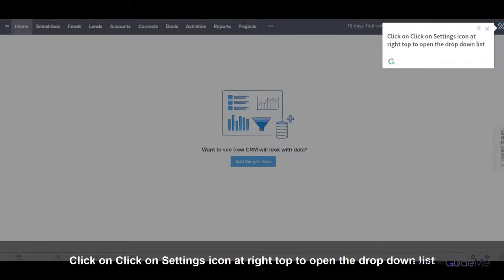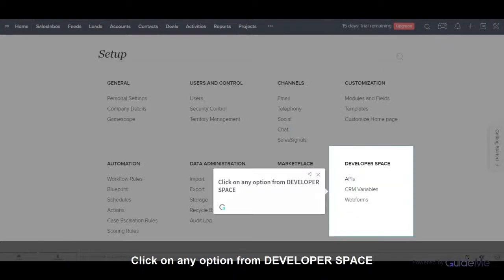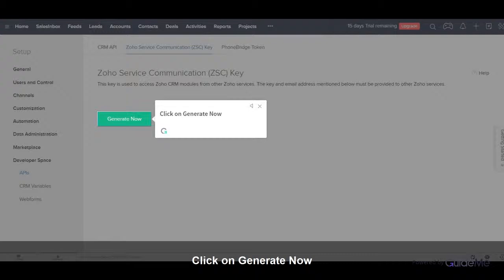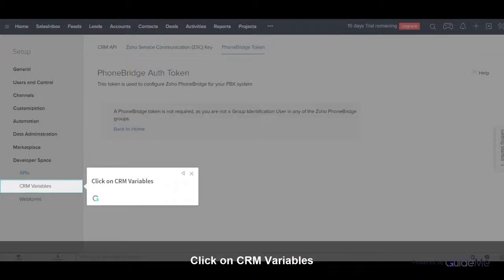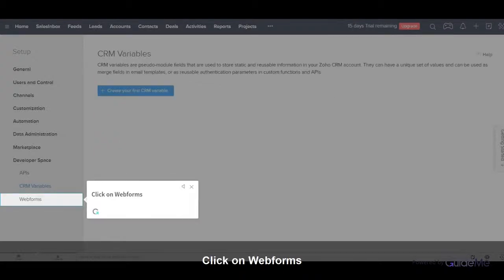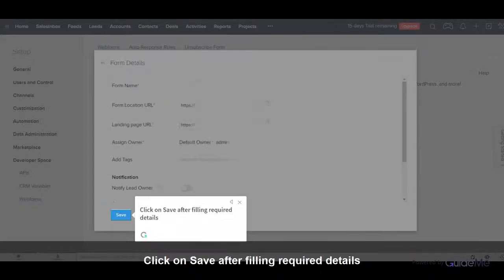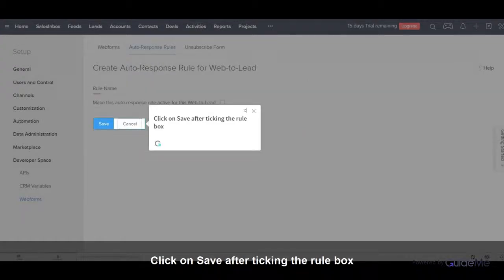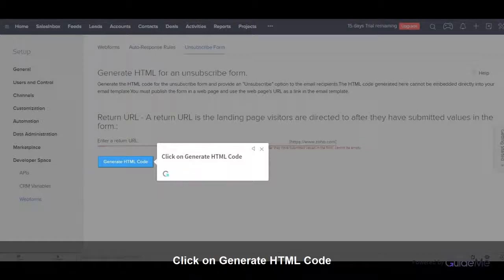How to Use Developer Space in Zoho CRM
Tour : How to Use Developer Space in Zoho CRM

1. Click on Click on Settings icon at right top to open the drop down list

2. From the drop down list, click on Setup button

3. Click on any option from DEVELOPER SPACE

4. We can see the API usage statistics here

5. Click on Zoho Service Communication Key

6. Click on Generate Now

7. Click on Generate a New Key

8. Click on PhoneBridge Token

9. This token is used to configure Zoho PhoneBridge for your PBX system

10. Click on CRM Variables

11. Click on Create your first CRM variable

12. Click on Save after filling required details

13. Click on Webforms

14. Click on Create Web Form

15. After filling required fields, click on Next Step

16. Click on Save after filling required details

17. Click on Auto-Response Rules

18. Click on Create Rule

19. Click on Save after ticking the rule box

20. Click on Unsubscribe Form

21. Enter an URL

22. Click on Generate HTML Code